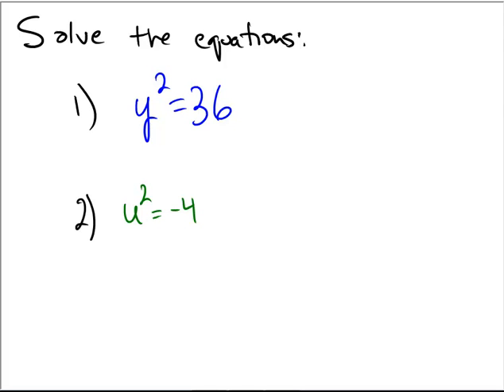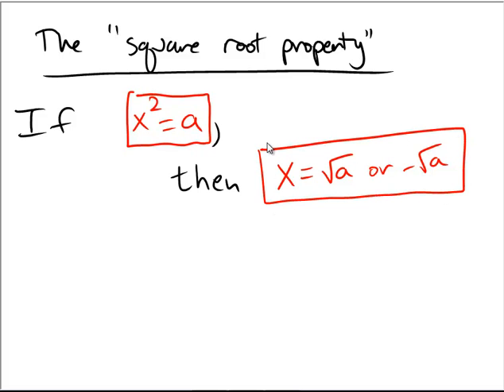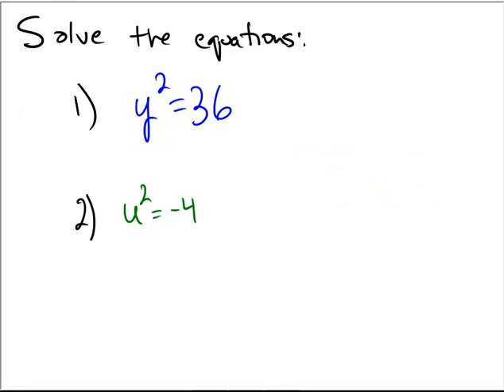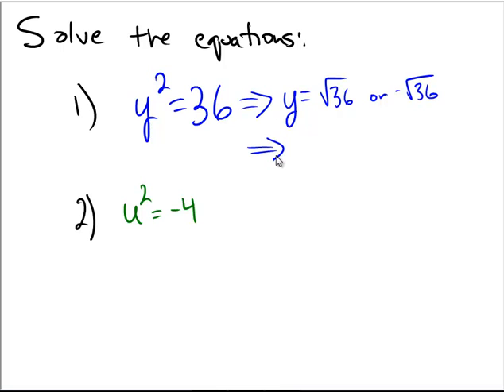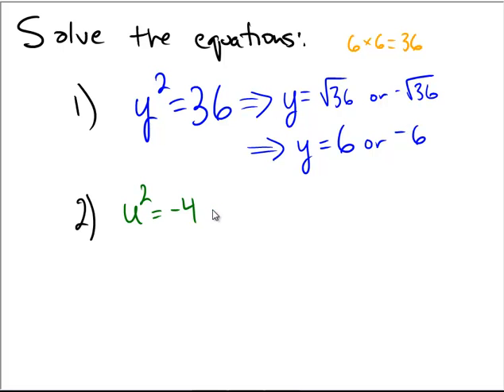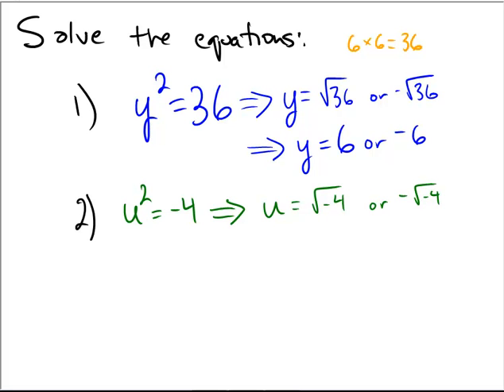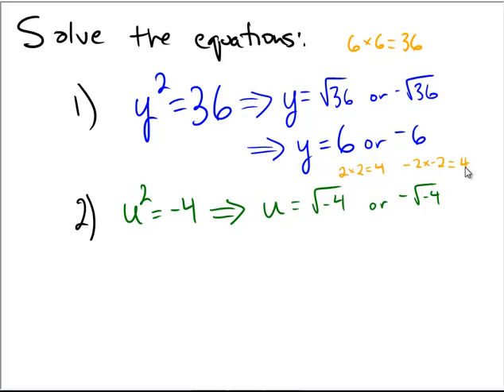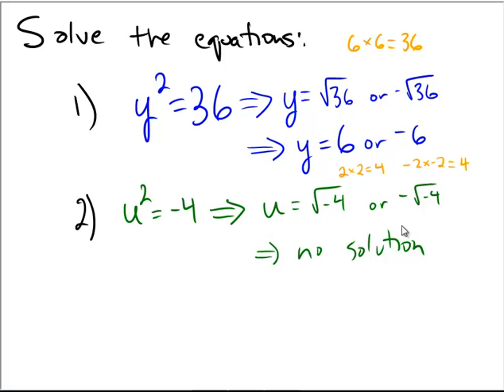Solving an equation with the square root property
Solving an equation of the form $x^2=a$ using the square root property